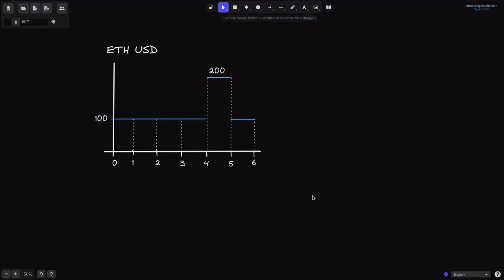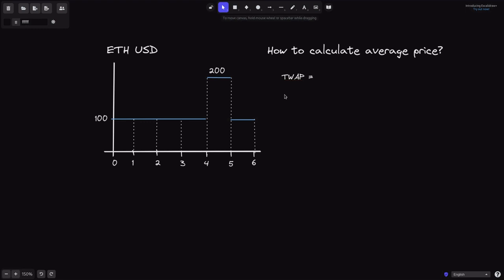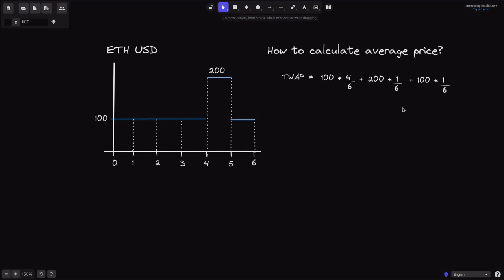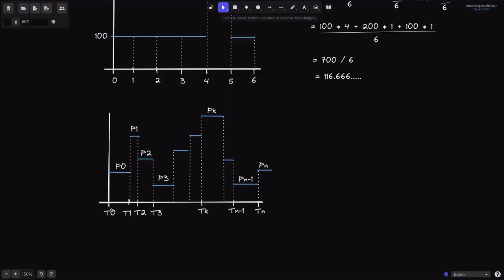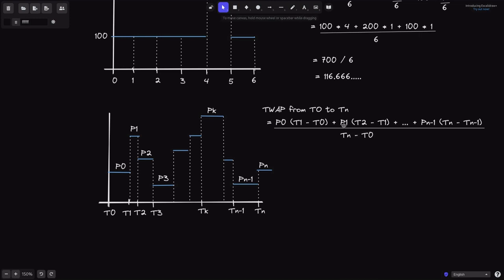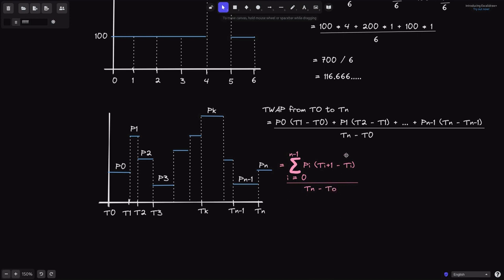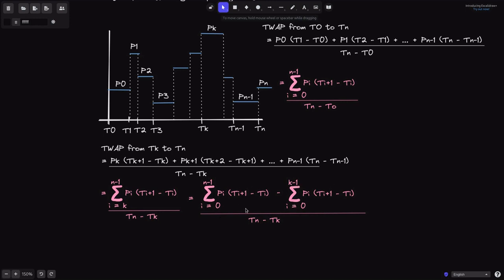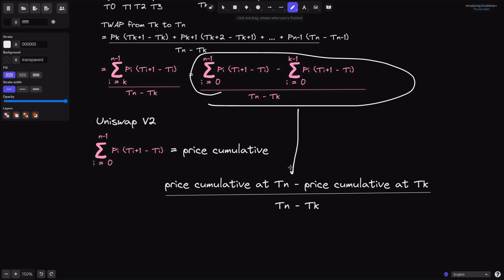Time Weighted Average Price Math | DeFi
Math for TWAP - time weighted average price